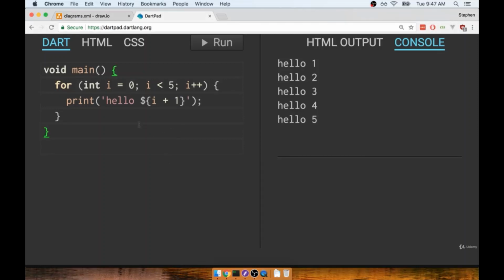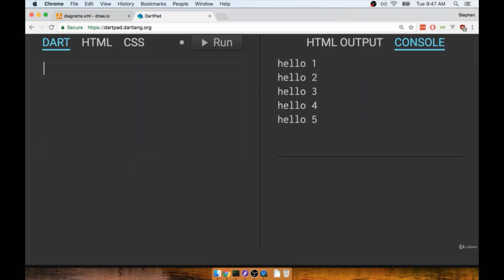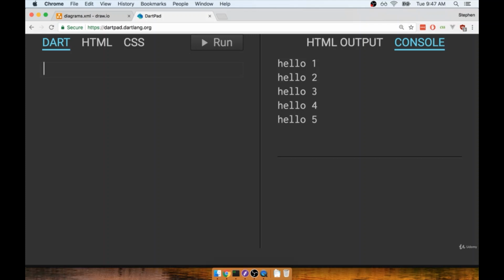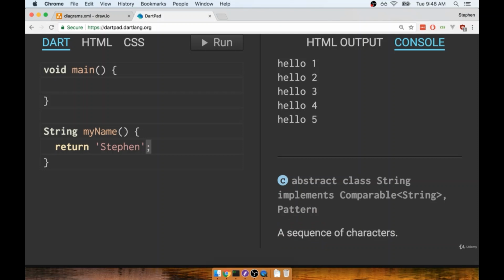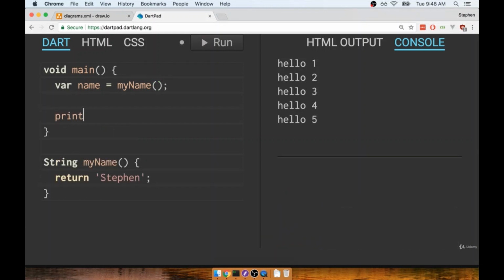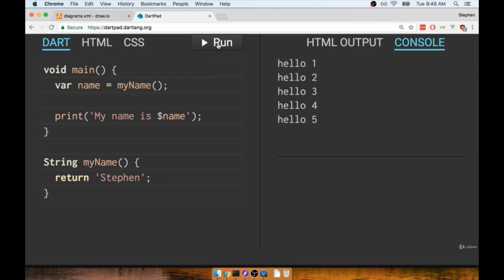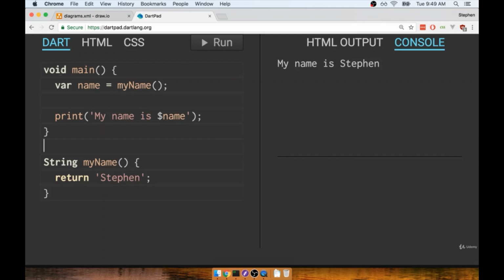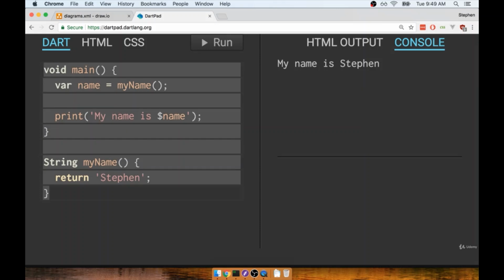First Program in Dart part 2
First Program in Dart